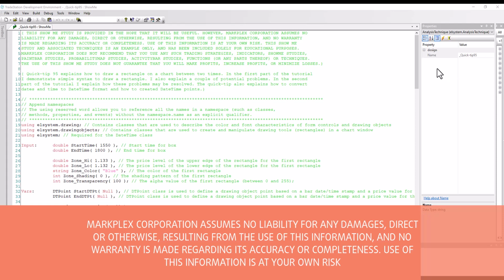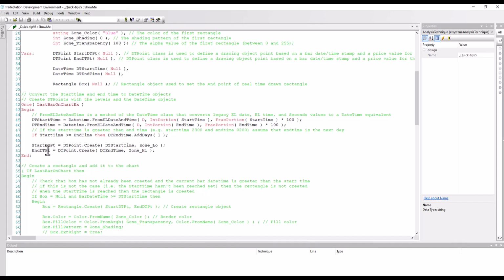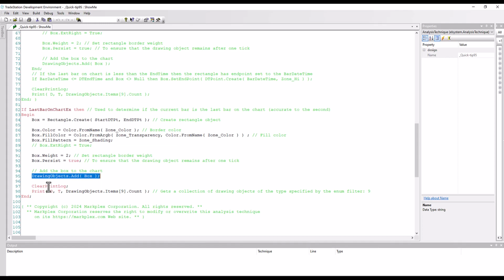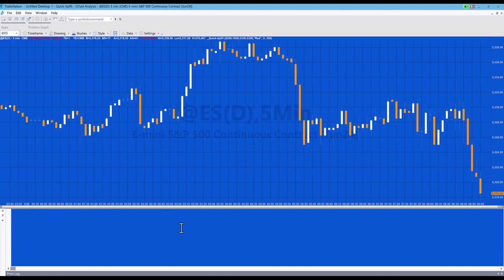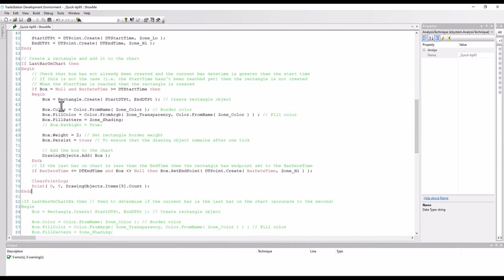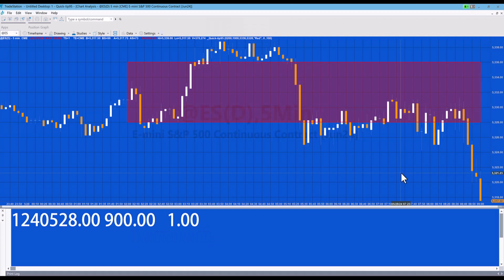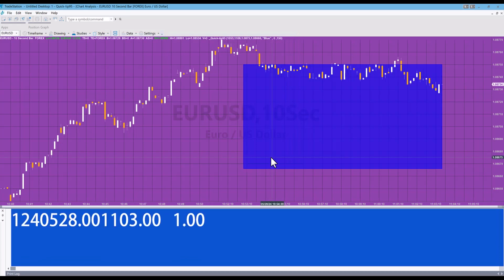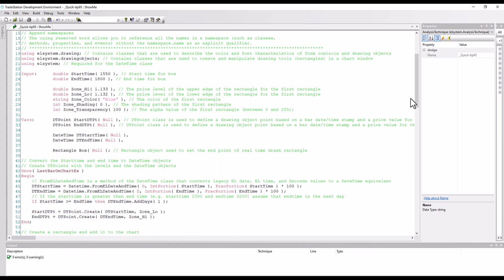QuickTip 95 | Drawing a rectangle between two times and prices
Quick-tip 95 explains how to draw a rectangle on a chart between two times. In the first part of the tutorial I demonstrate simple syntax to draw a rectangle. I also explain a couple of potential problems. In the second part of the tutorial I explain how these problems may be resolved.

The quick-tip also explains how to convert dates and time to DateTime format and how to created DateTime points.